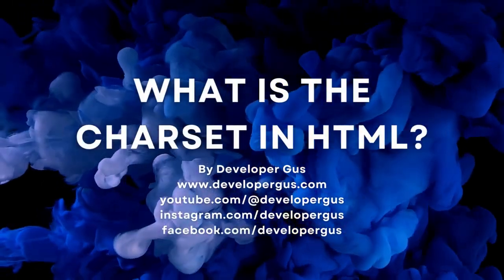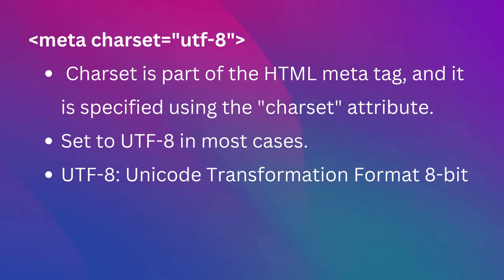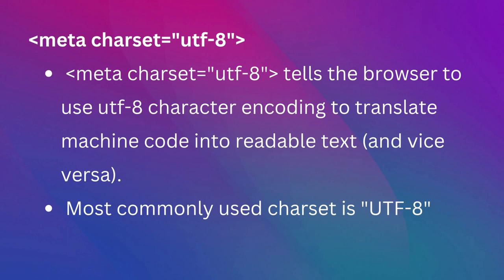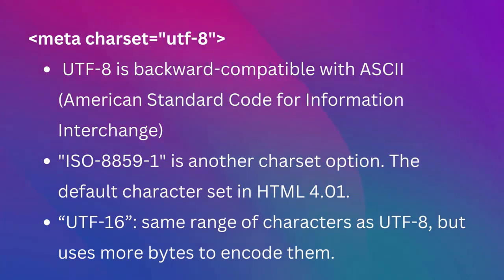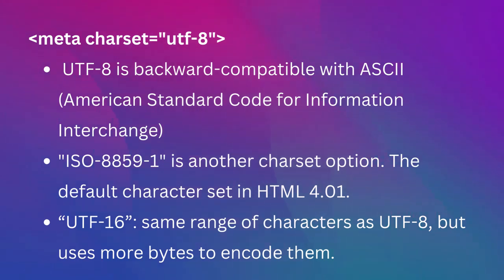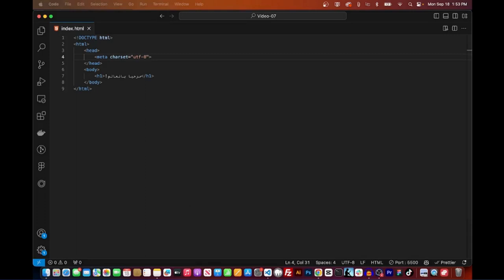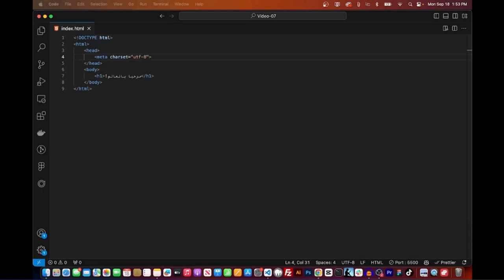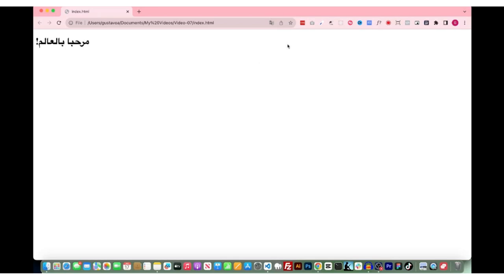What is the Charset in HTML - UTF 8?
In today's video, we're diving into the topic of charsets in HTML, specifically UTF-8. Understanding character encoding is essential for anyone working with web development, and we're here to make it simple for you.

📌 In This Video, We'll Cover:
What is a Charset?: Learn about the importance of character encoding and why it's crucial for displaying text correctly on the web.
Introduction to UTF-8: Discover what UTF-8 is and why it's the most widely used character encoding format on the internet.
Setting UTF-8 in HTML: Step-by-step instructions on how to set UTF-8 as the charset in your HTML documents.
Benefits of Using UTF-8: Understand the advantages of using UTF-8 for your website and how it helps in supporting a wide range of characters from different languages.

📘 Key Concepts Explained:
Charset: The character set that a web page uses to display text.
UTF-8: A character encoding capable of encoding all possible characters (code points) in Unicode.
HTML Meta Tag: How to include the charset declaration in your HTML documents.

🔗 Resources Mentioned:
UTF-8 on Wikipedia
W3C Specification on Character Encodings